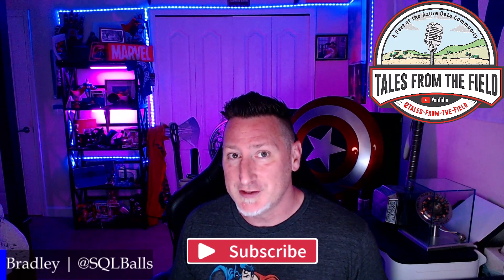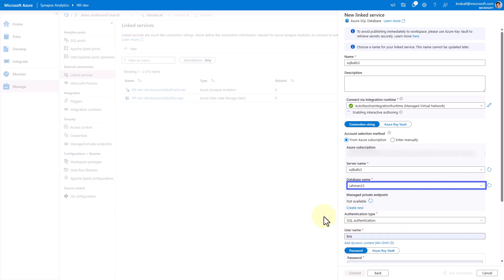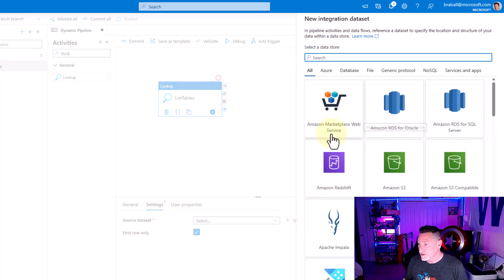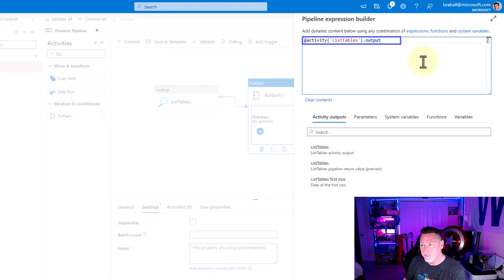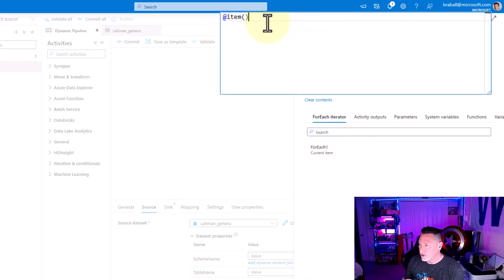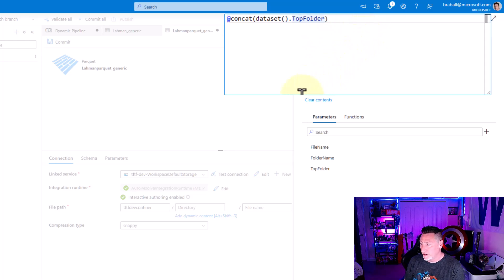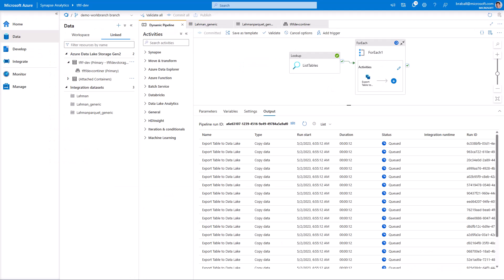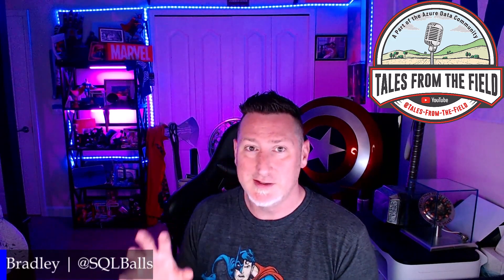How to Create a Dynamic Pipeline in Azure Synapse Analytics or Azure Data Factory!!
@SQLBalls walks us through how to create a dynamic pipeline in @AzureSynapse .  This concept could also be used for @MSDataFactory , because they are so similar.  He does this to move data from a database into @AzureDataLake in parquet files so he can use an @AzureSynapse Serverless SQL Pool to query his data.

Expressions and functions in Azure Data Factory and Azure Synapse Analytics

Pipeline execution and triggers in Azure Data Factory or Azure Synapse Analytics

Chapters
00:00 Introduction
00:42 Demo - Create Linked service
01:45 Demo - Add Azure Synapse System Assigned Managed Identity to Azure SQL DB
02:43 Demo - Build Pipeline
02:50 Demo - Dynamic Lookup Task
04:03 Demo - Dynamic ForEach
04:35 Demo - Dynamic Copy Data Task
08:43 Demo - Commit & Debug the Pipeline
09:12 Demo - Validate parquet output & Query with Serverless SQL Pool
09:40 DON'T FORGET TO UNCHECK THIS BOX!